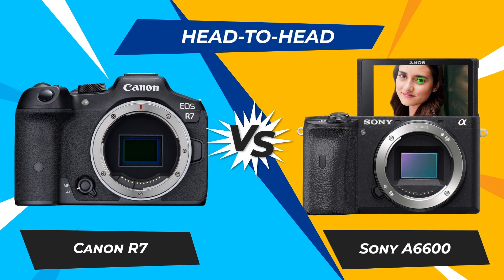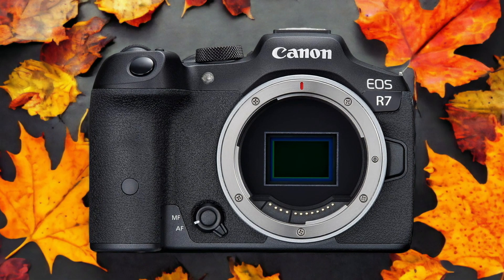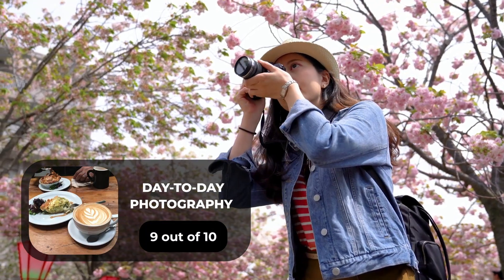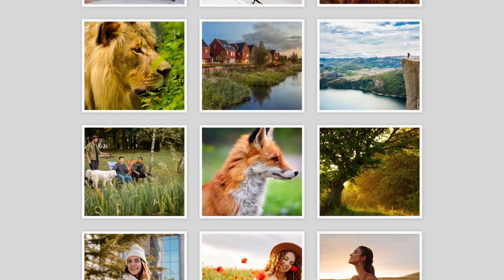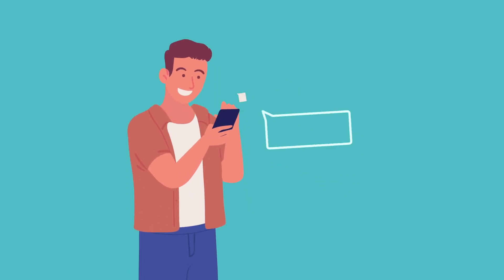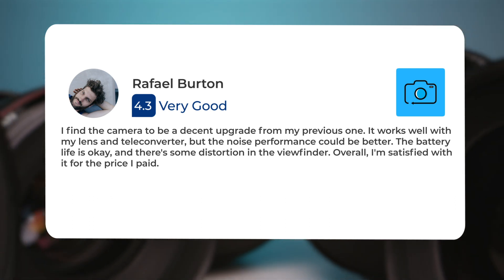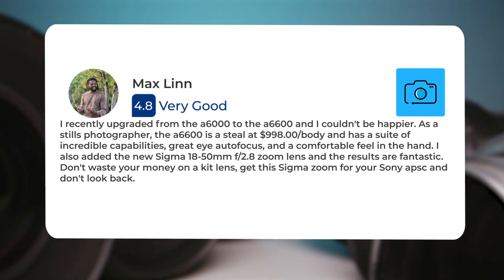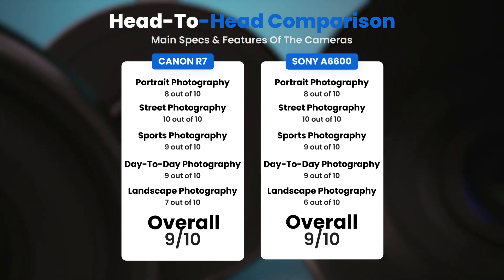Canon R7 vs Sony A6600: Which Camera Is Better? (With Ratings & Sample Footage)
► Links to the latest prices of Canon R7 and Sony A6600:
► Canon R7
► Sony A6600

 In this video, we did a head-to-head comparison of two popular cameras, the Canon R7 and the Sony A6600. We checked how they perform in street photography, portrait photography, landscape photography, day to day photography and sports photography. We also curated user reviews that already used the cameras from forums and compiled them.